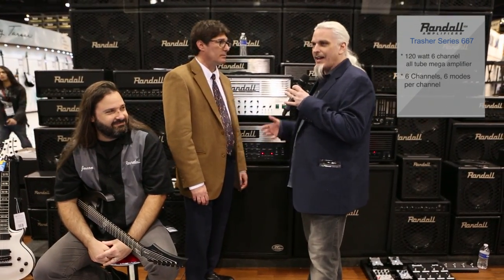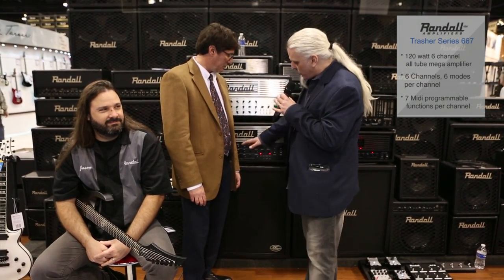Randall Thrasher Series - NAMM 2014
Harmony Central talks with Joe Delaney during the 2014 NAMM Show to discuss the Randall Thrasher Series. Filmed at the 2014 NAMM Show in Anaheim, CA, January 2014.